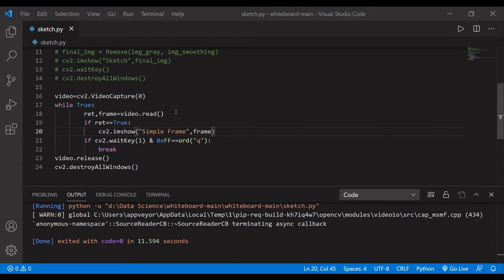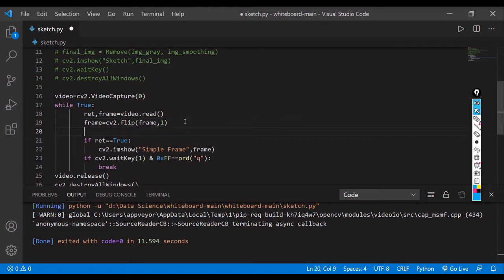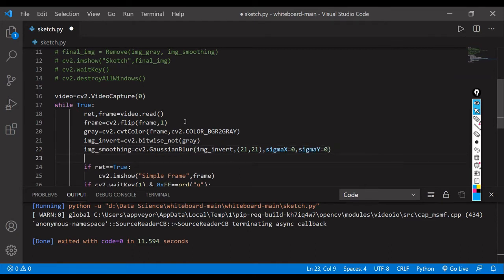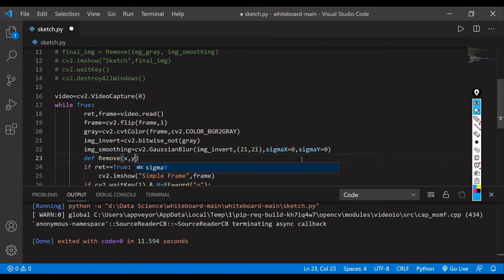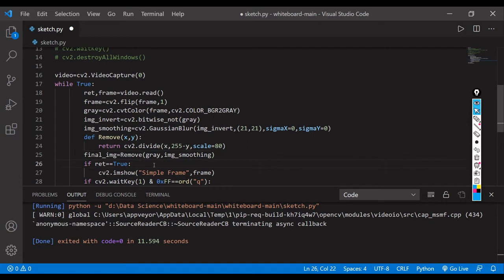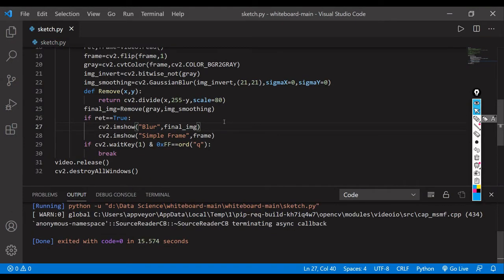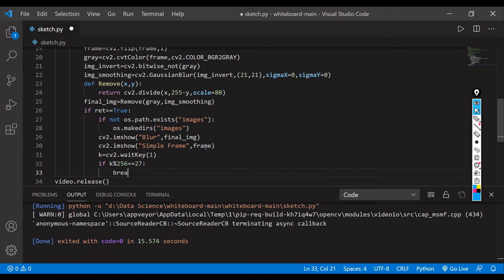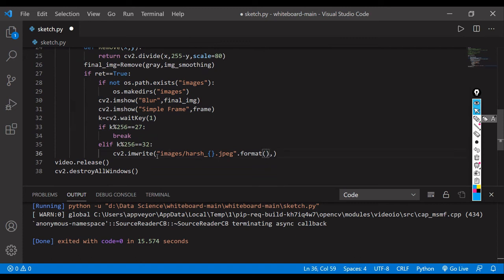How To draw or Click Sketch By Video or Picture With OpenCV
In this video I explained that how we can draw sketch with the help of opencv